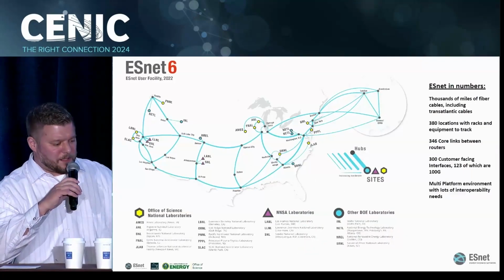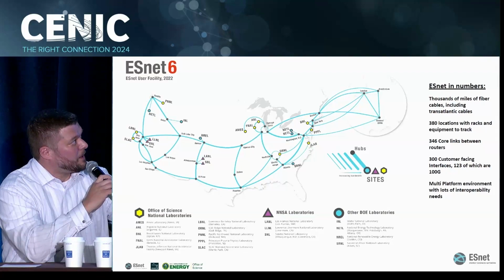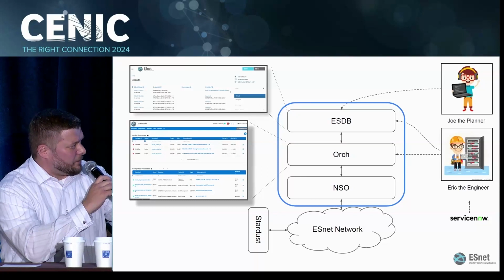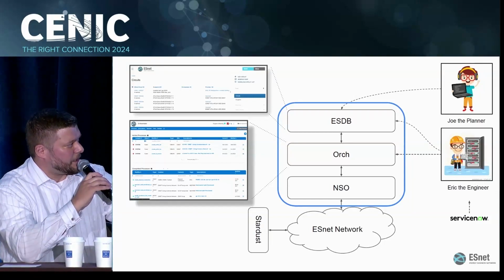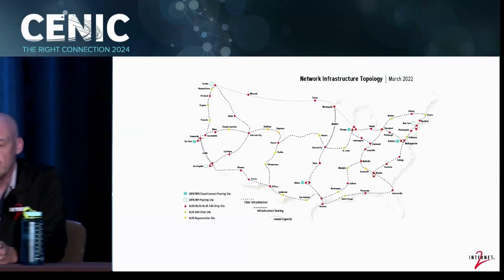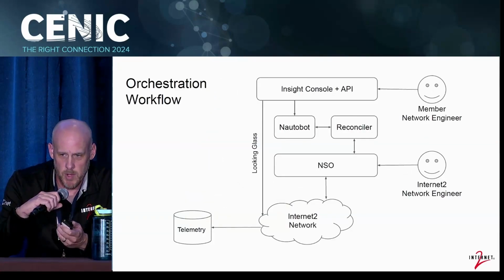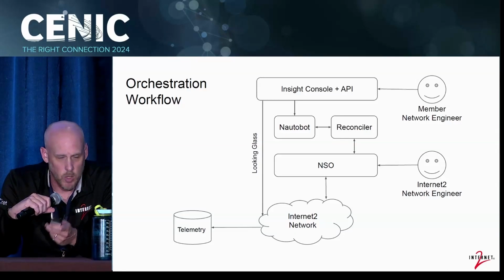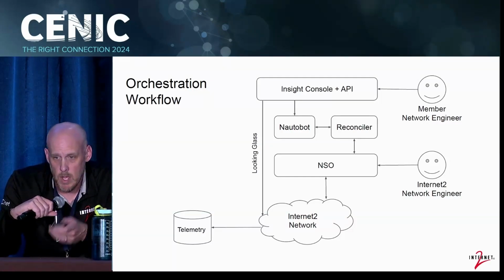Network Orchestration Panel Discussion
With Johannes Houen, Marc Koerner, Markus Krogh, and Karl Newell

Network orchestration plays a key role in creating a reliable network and handling modern operational challenges. ESnet, Internet2, and NORDUnet leverage network orchestration to automate large parts of their network deployment and operation. All three organizations started with very similar technological approaches but advanced their software tooling in different directions.

Panel participants will elaborate on the benefits of network orchestration and discuss the commonalities of their solutions and where their approaches diverge. The panel will provide a productive, perhaps even controversial, discussion around different requirement-driven approaches and the established tooling. It will further deliver opportunities for the audience to ask questions and get additional insights about particular production solutions.